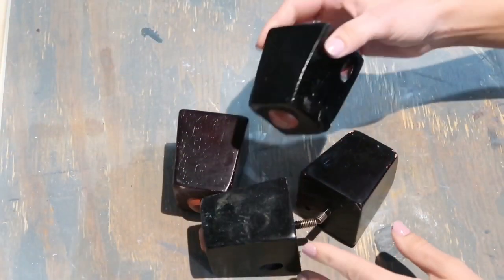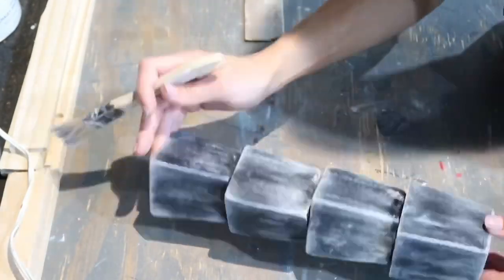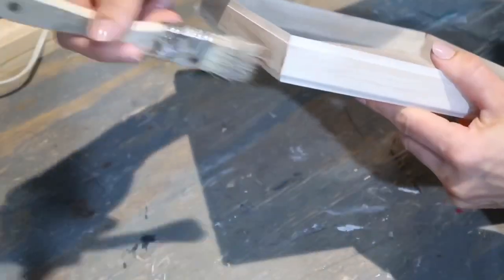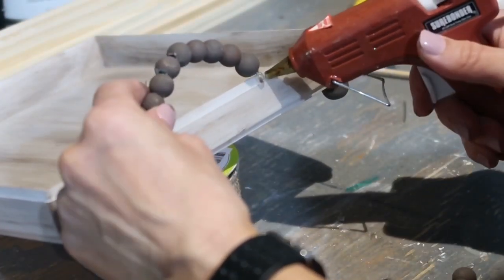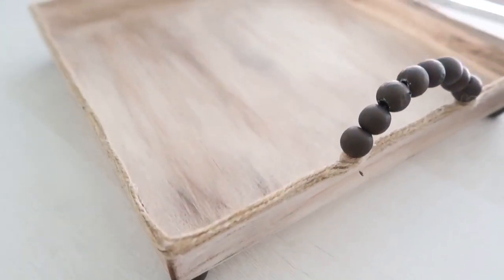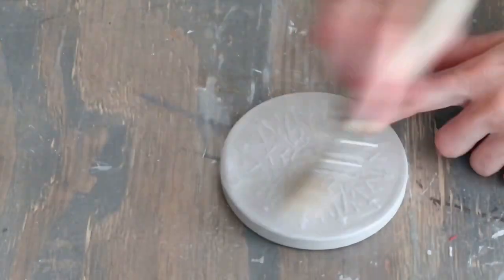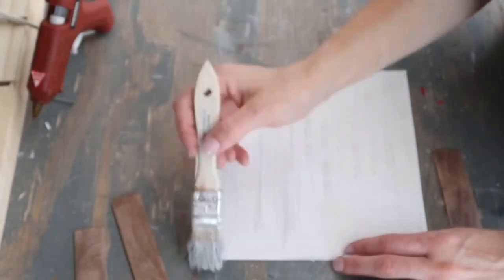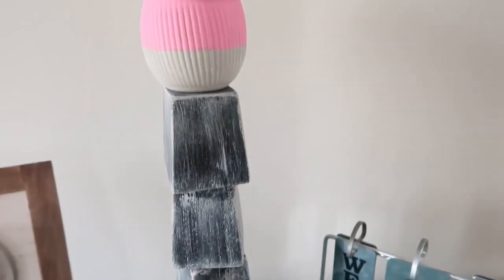TRASH TO TREASURE SPRING 2020 // DIY Modern Farmhouse Home Decor // BlondieNextDoor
Hi friends!

Today’s video is a part of a Trash to Treasure Challenge that I am co-hosting with Sonja from Domestic Diva 76 channel! I love Trash to Treasure, it was so much fun to make these DIY’s! Hope you like this Modern Farmhouse Decor I created!

**Exacto knife kit: